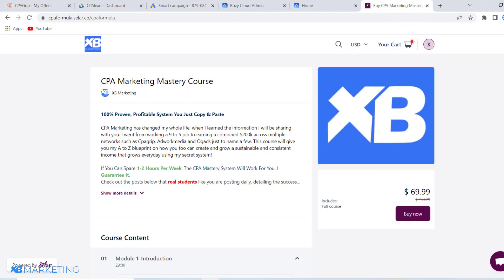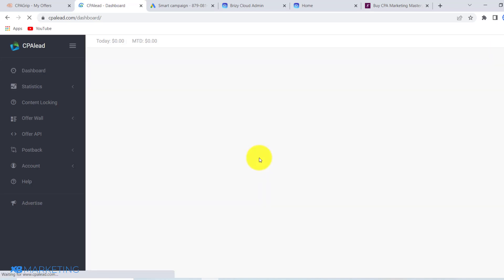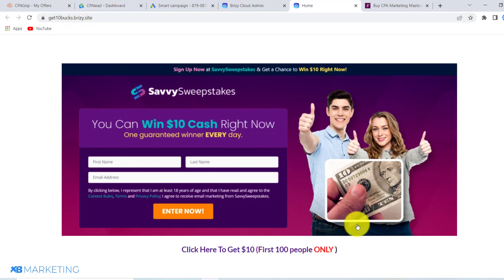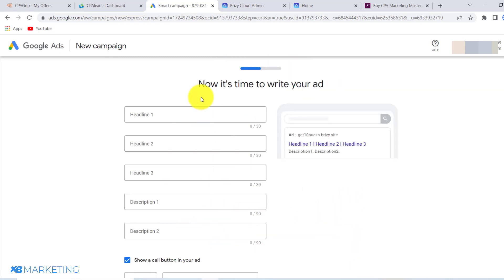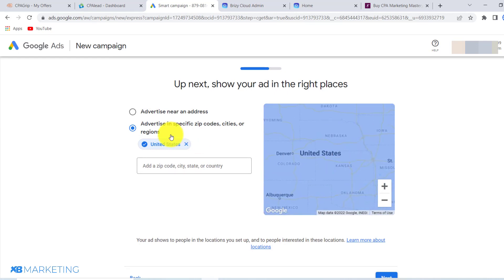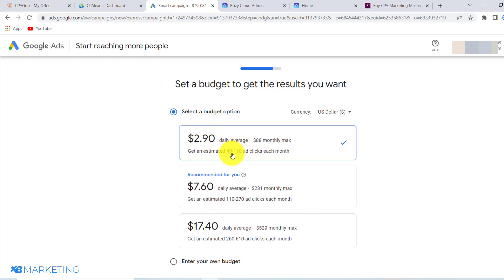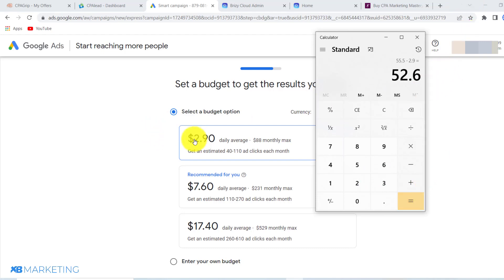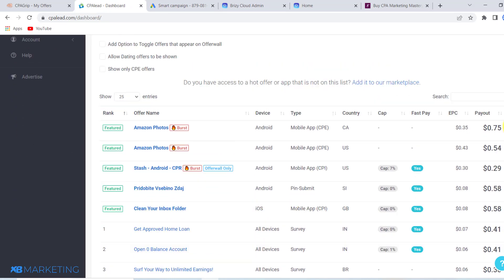Easiest Way To Make $652/Day With Cpa Marketing | Cpagrip | Cpalead